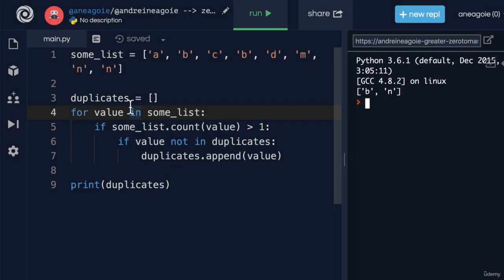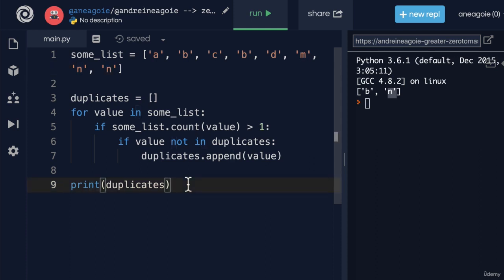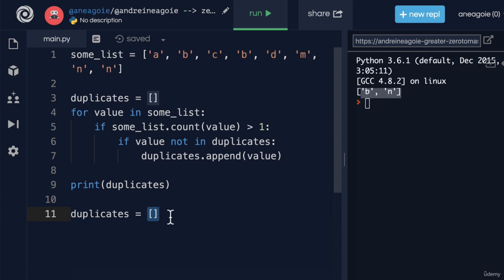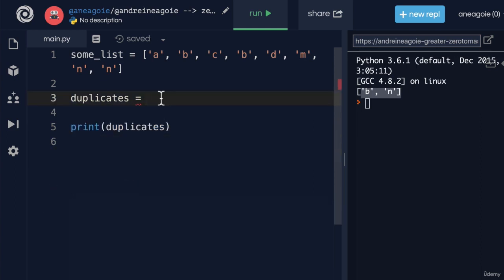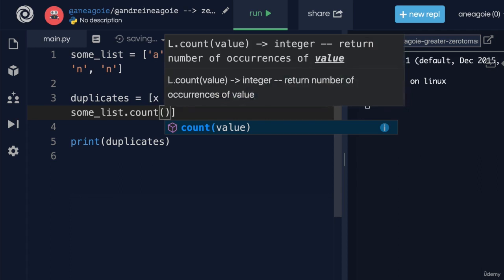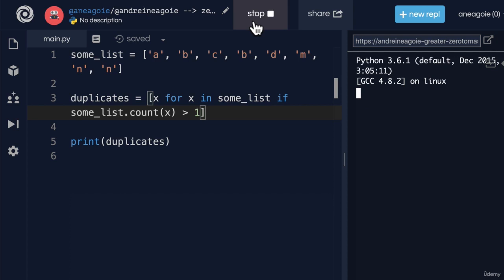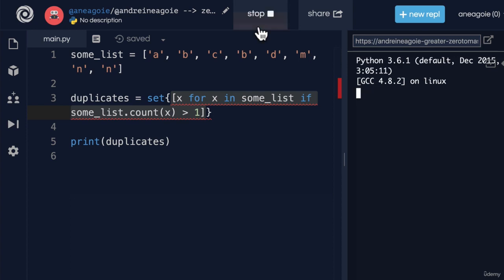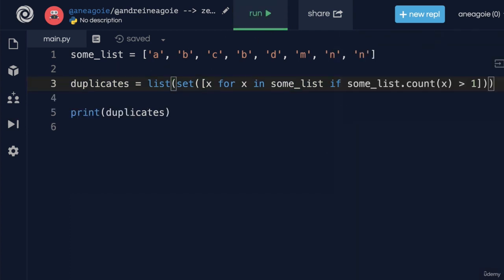043 Exercise Comprehensions